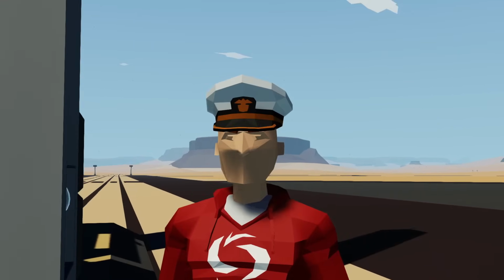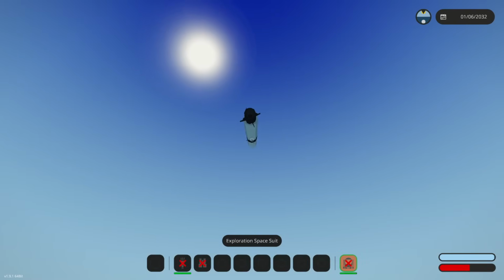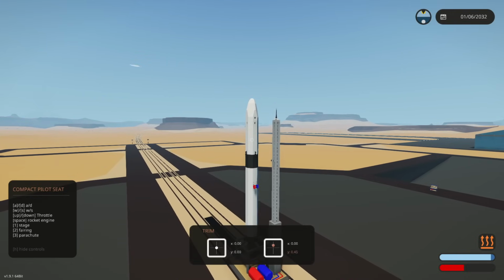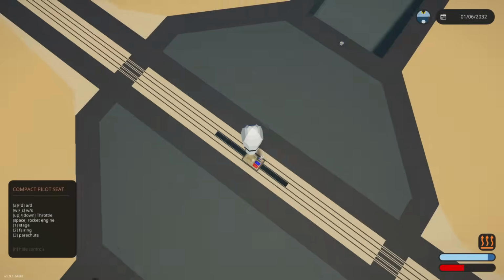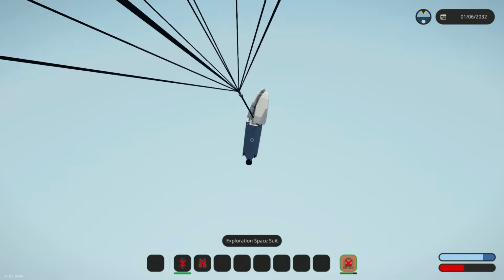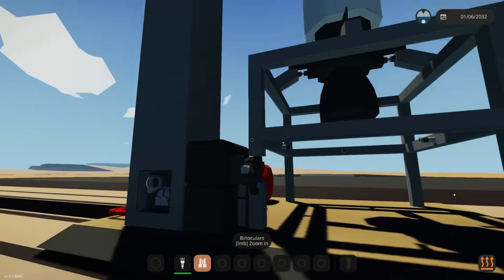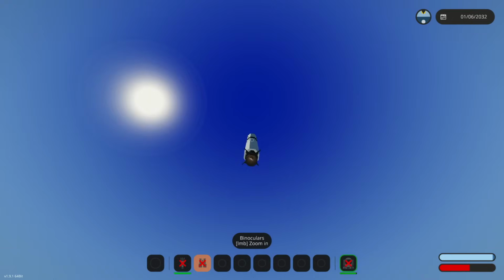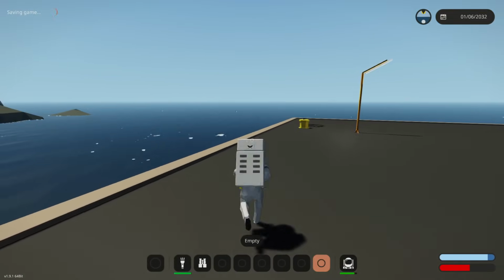FLYING TO SPACE IN A FALCON 1 ROCKET In Stormworks SPACE DLC!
There's a Falcon 1 on the workshop! Lets check it out with the New Space DLC in Stormworks! Hopefully we can get to space with it!

DLC KEY Received Free.